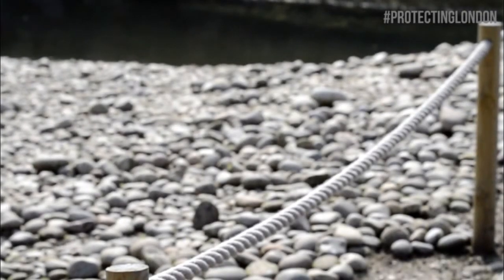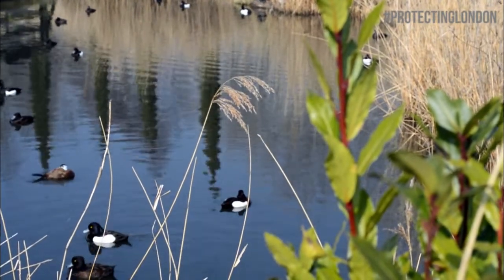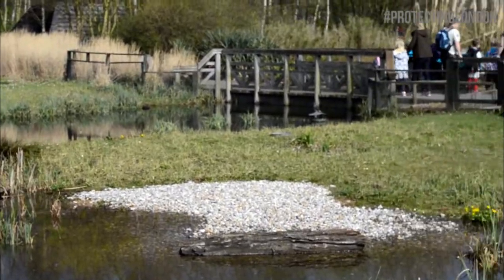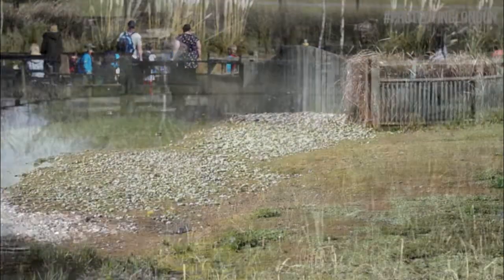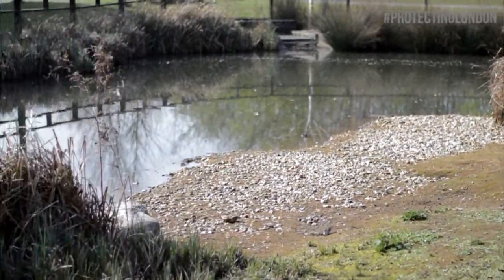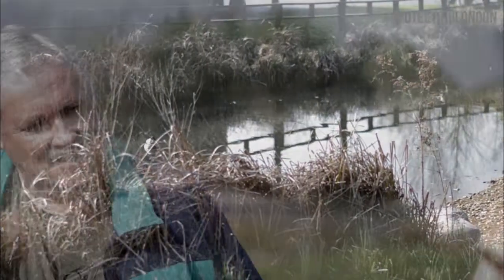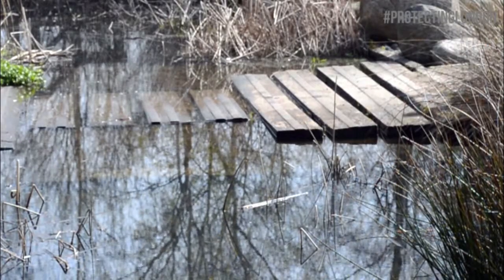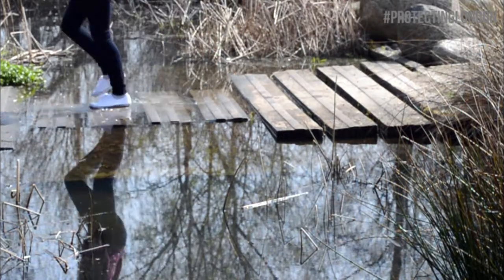Protecting London #5: WWT London Wetland Centre, Health & Safety and Estate Management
Grounds and Facilities Manager of the WWT London Wetland Centre  tells us about safety and facilities management on the 100 acre reserve.